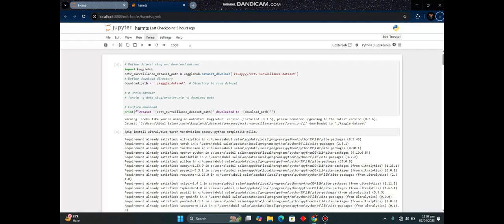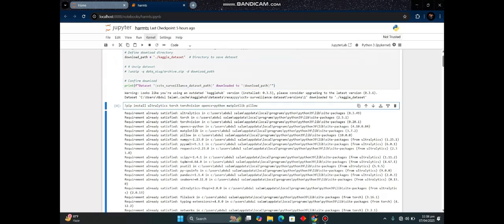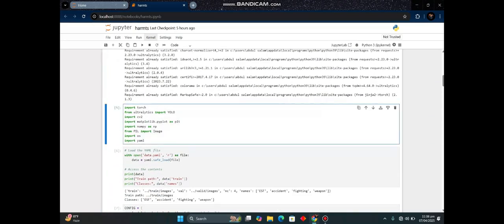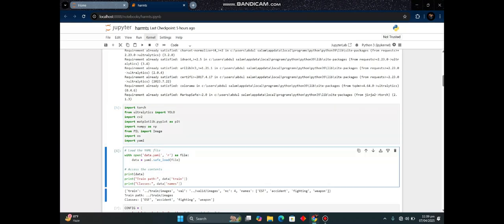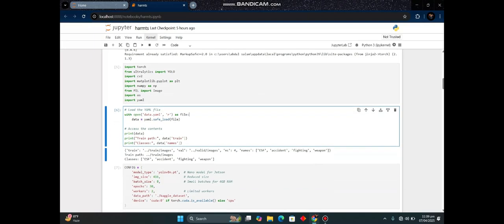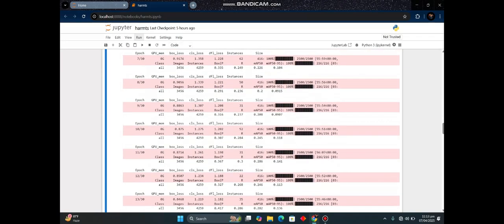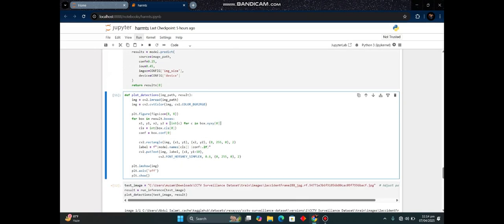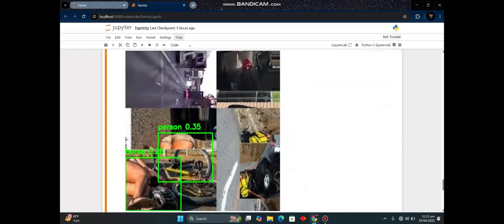Object Detection using YOLO V8